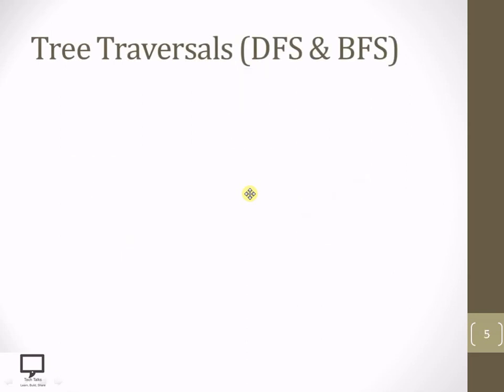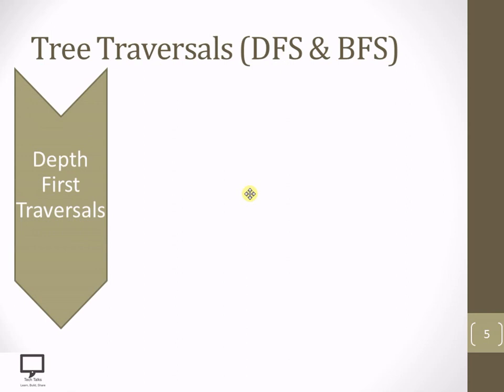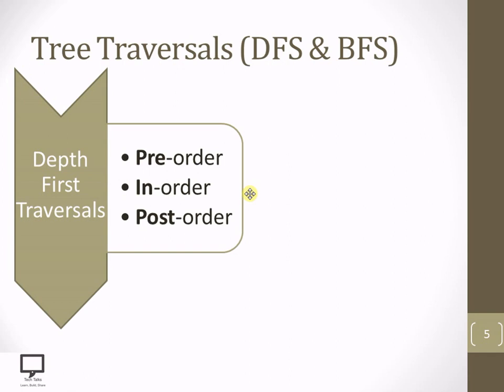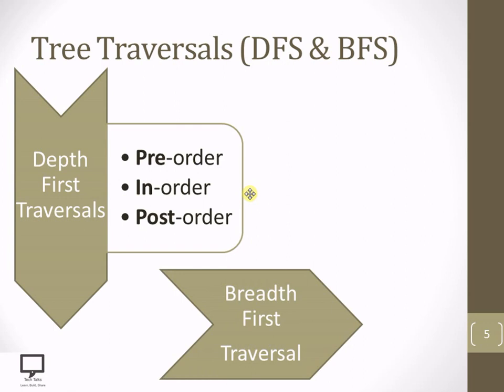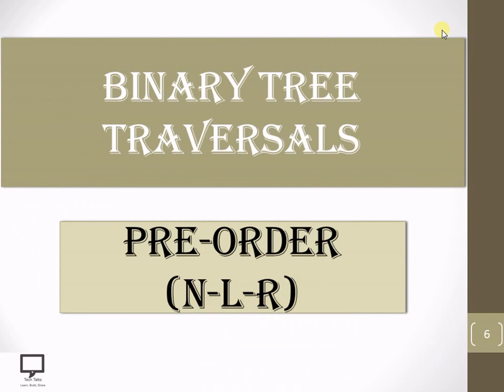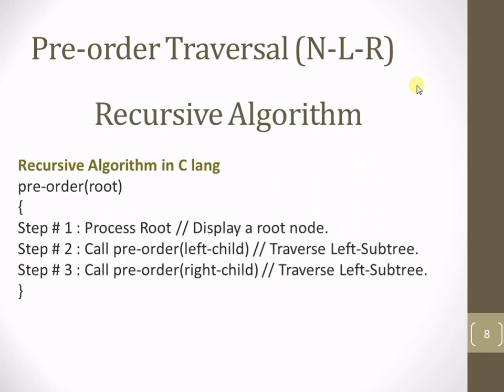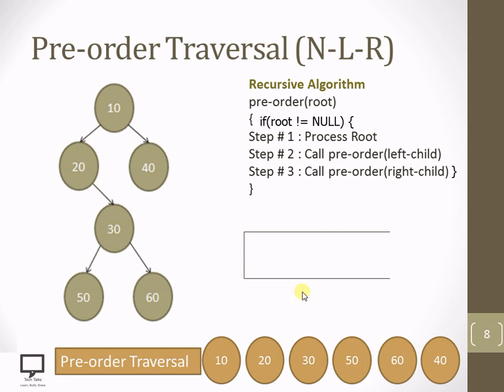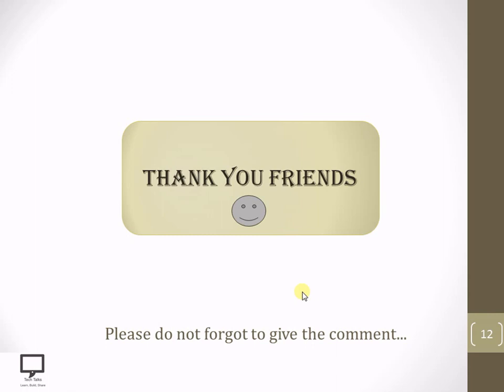Recursive Algorithm for Pre-order Traversal | Part 8 | Tree Traversals | Data Structures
In this video session, I am trying to cover the recursive algorithm for Pre-order Traversal. This I explaining with solved examples of Pre-order traversals with different binary trees. The concept of Introduction to Pre-Order Binary Tree traversals is already covered in previous video. I am sharing a link for the same.